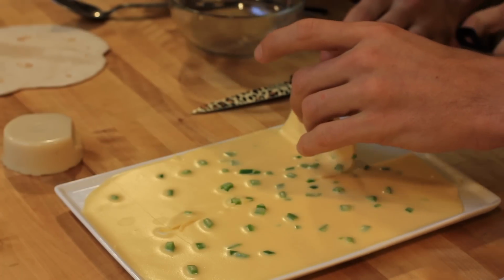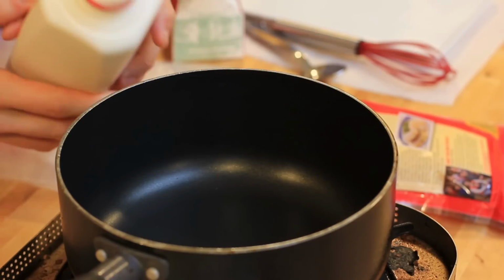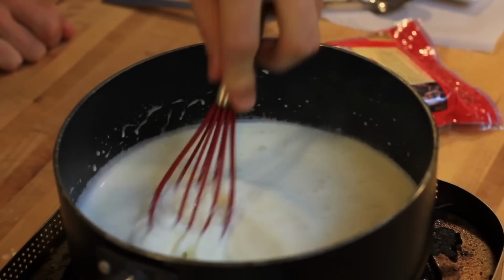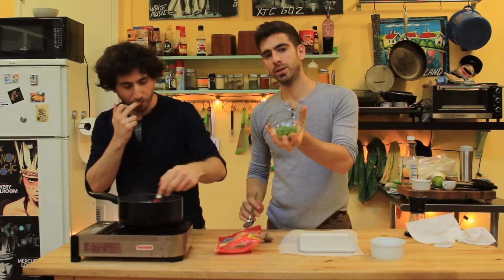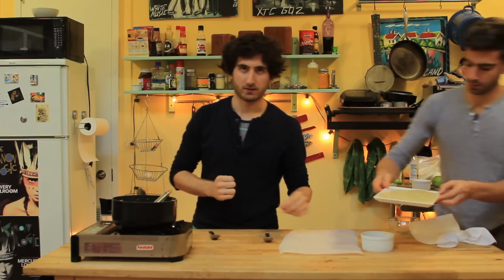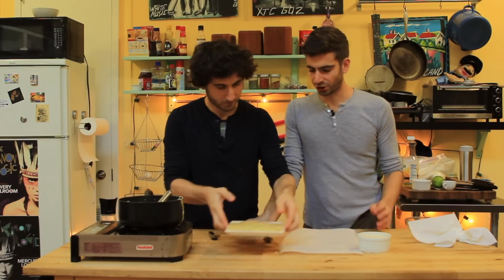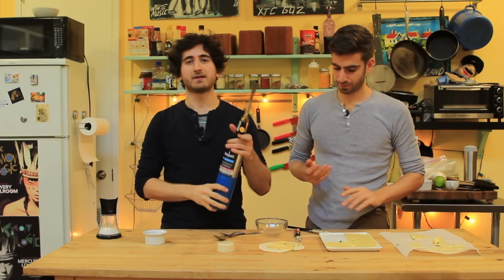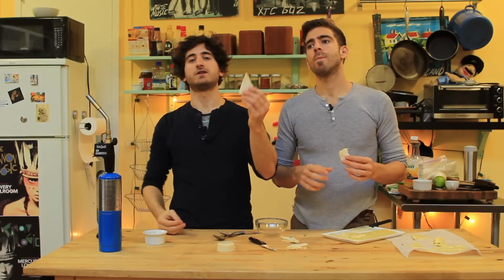Trick To Make Homemade Cheese Slices! (Vegan and Regular)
In this episode the boys whip out something that is truly the first of its kind. A creative and simple way to make homemade cheese slices. Best part? You can make any sort of cheese slices with this method, whole milk, and even non dairy vegan cheeses using almond, coconut, or soy milk! You can even flavor the cheese! All you need is some milk, whatever flavoring you'd like and something called "Agar Agar". It isn't expensive and a little goes a long way. Agar agar is made from seaweed and is natural, and tasteless.

Aside from cheese slices you can make cheese wheels and spice your cheese up by adding jalapenos, chipotles, hot sauce, or even mac and cheese powder! Go nuts, go cheese, go have some dang fun!

"Ballad of the Late Great Cheese Slice"
all of the music is original and written, recorded and performed by Josh Greenfield